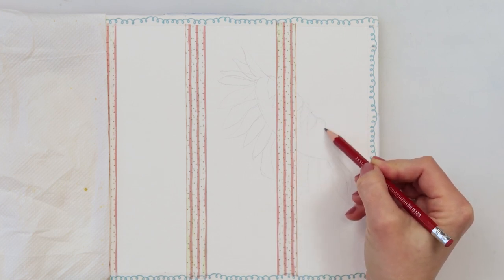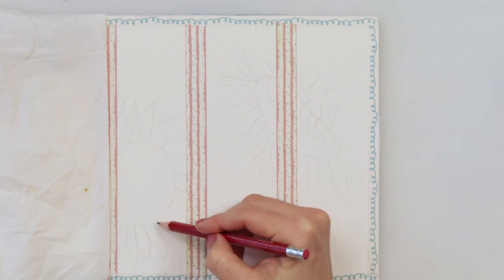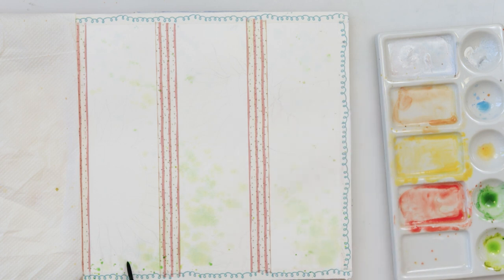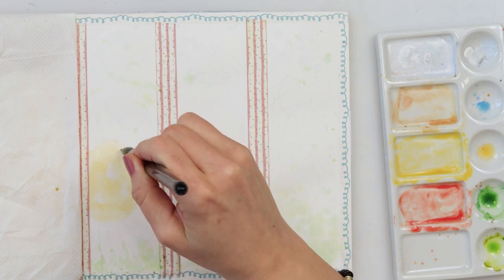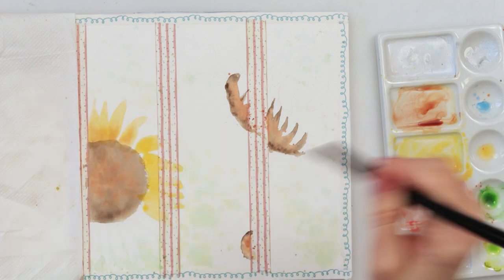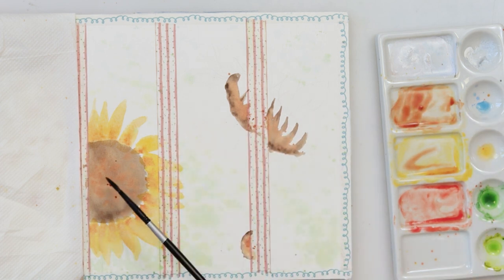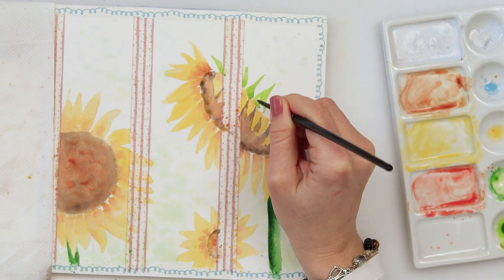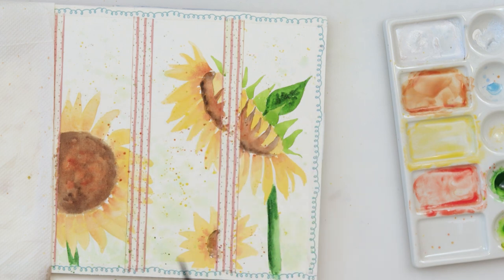Easy watercolor BOOKMARKS - SUNFLOWERS step by step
In this video you`ll see in step by step how I painted these easy sunflowers bookmarks for beginners.

I cut it into bookmarks but you can paint it without washi tape and make it as a painting.
It is very easy, simple and fun. and there are more coming soon. :)

I am also hosting an Instagram challenge inspired by Spring, so if you want to join in find me on IG @renatatotart (but of course after you watch this video :) If you get inspired by my video please tag me so I can see your work... I am always so happy if you share...

I hope you will like this video and if you do please LIKE, COMMENT, SHARE and don`t forget to SUBSCRIBE to my channel - also make sure you press the NOTIFICATION bell so you do not miss my future videos. I would be very grateful for that. :)

To paint it I used:

***Paper : Clairefontaine Fontaine cold pressed watercolor paper 300gsm or 140lb, size 20 x 40 cm or 8 x 15.5 in (used half for these 3 bookmarks)
If you have a bit higher budget
Arches

***Watercolors : brand St. Petersburg - White nights : Cadmium Yellow Medium, Raw Sienna, Burnt Sienna, Cadmium Red Light, Green, Olive Green, Sepia, Azure

I would also recommend:
Sennelier

                      Dainayw Round No 4, 8 and 12

                     Script brush

***Music used in the video:
Bed and Breakfast by The 126ers

Renata